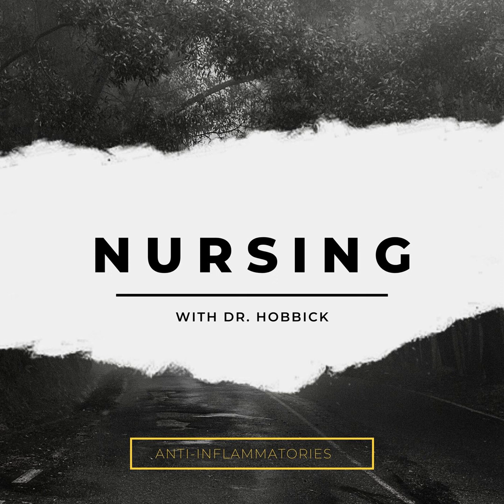Anti-Inflammatories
A quick run through medications that are used to control or reduce inflammation. I review NSAIDs, Corticosteroids, Antigout, and DMARDs. Including the most important points to know about each from a nursing perspective.